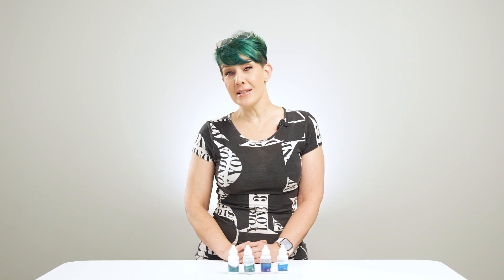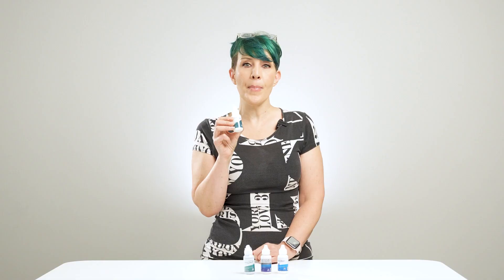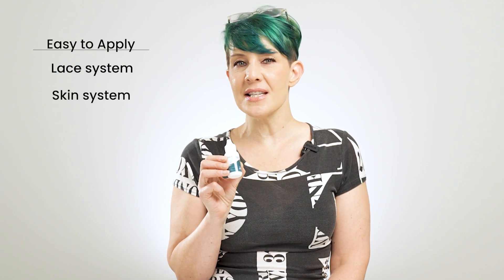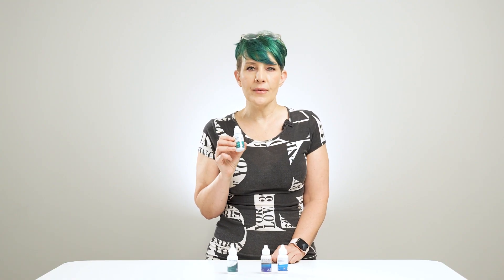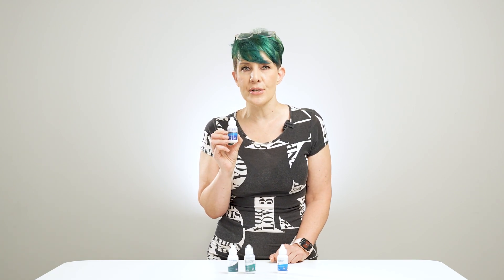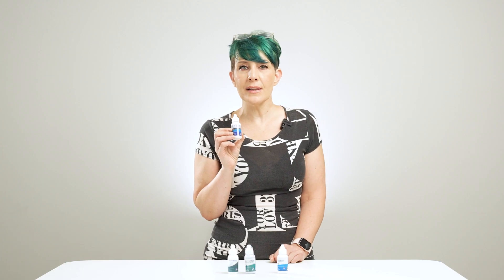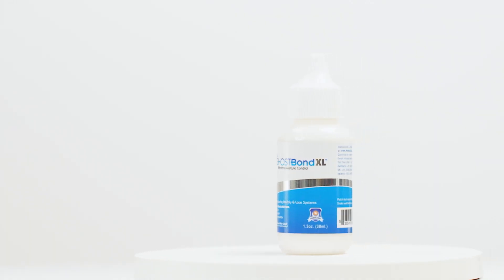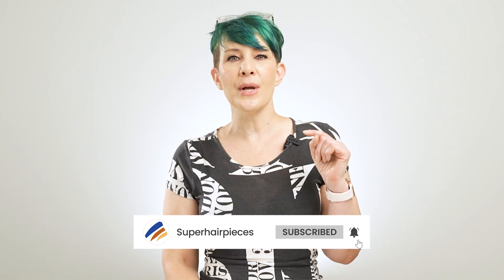The STRONGEST hairpiece glues around!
The ultimate hold for your hair is here with these strong and secure hair system glues. If you're looking to keep your toupee or wig attached for up to a month or more at a time, you need a strong adhesive to make it possible. Tara is here to explain which glues are recommended for this length of time and what their other benefits are.

Want access to exclusive codes and special deals for hair systems and wigs?